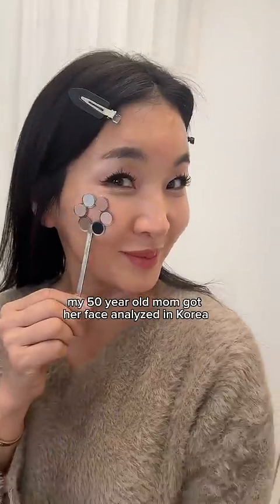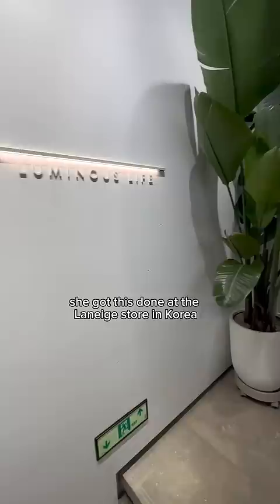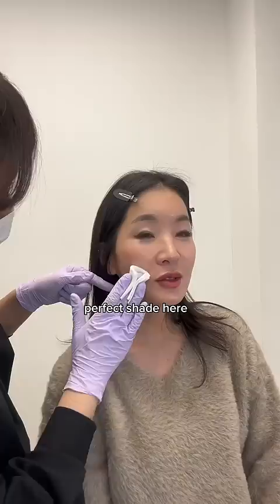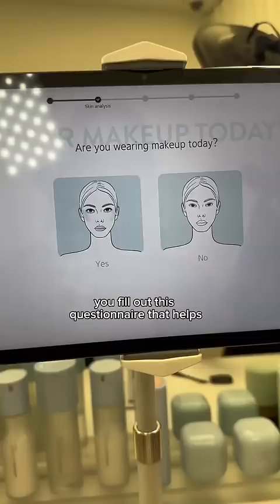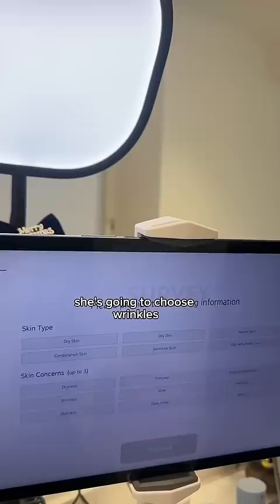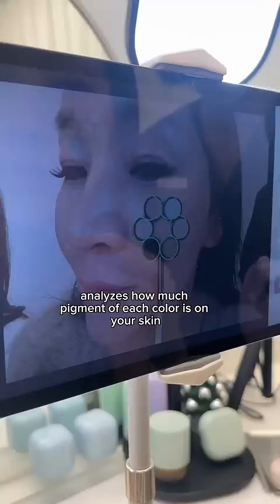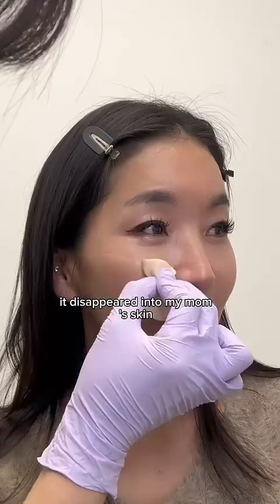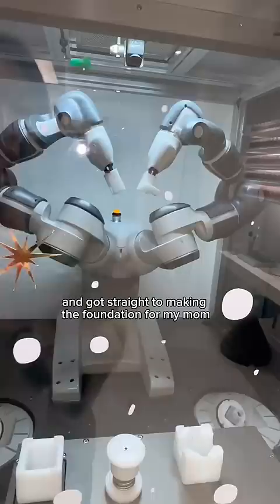Coolest custom makeup experience ever🤩😍